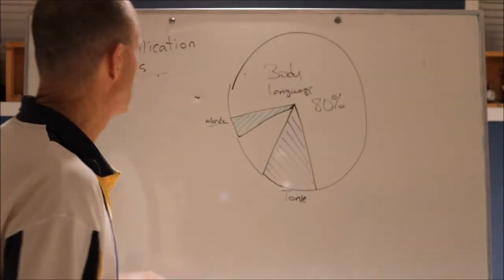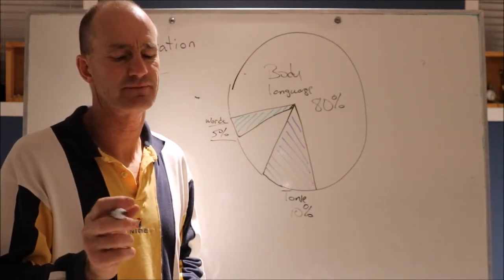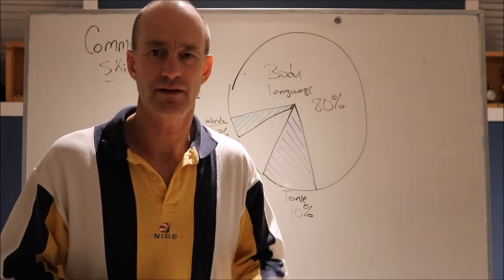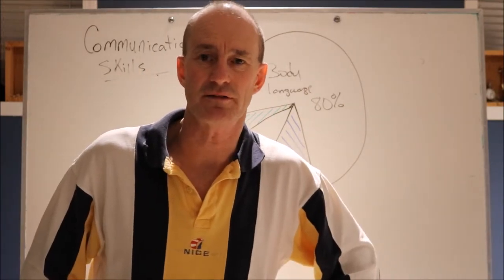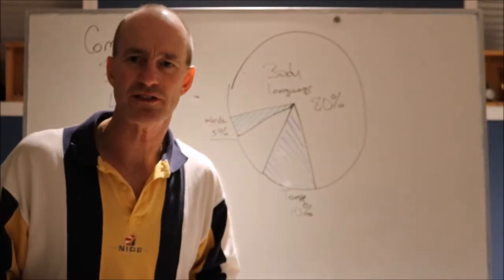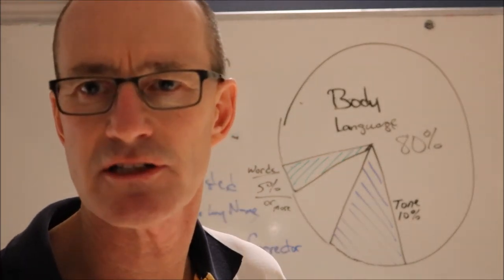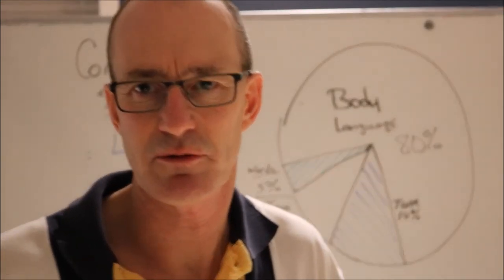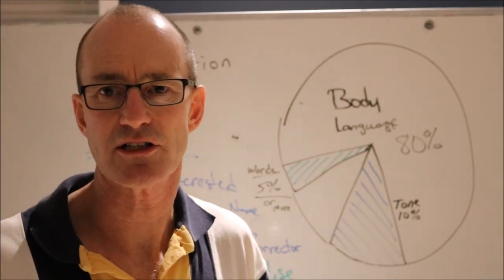Improve Your Communication Skills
In today's video I go over some important communication skills.

There are more skills of course but  here is a good starting point. The main points of this video, are to listen to others, be aware of your body language. You must remember to practice, practice , practice.  I know I spelled practice wrong on the white board, but
 thanks for noticing .